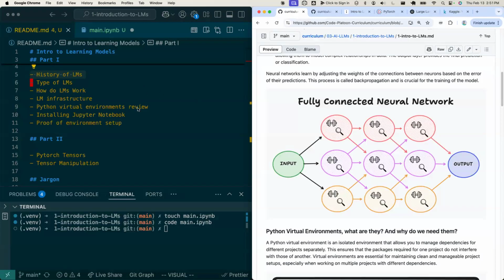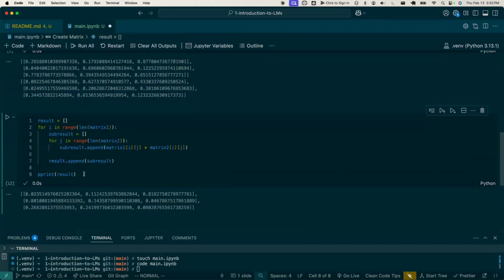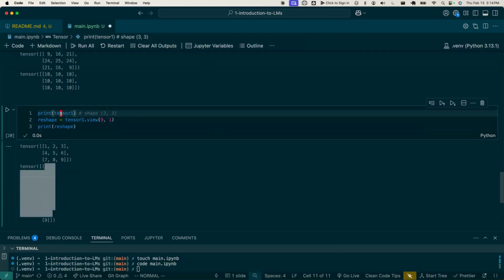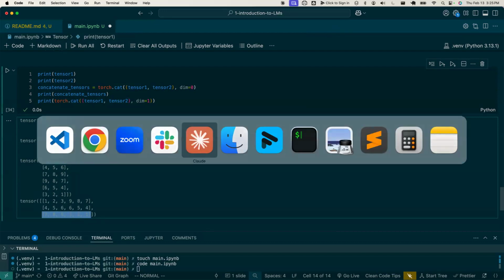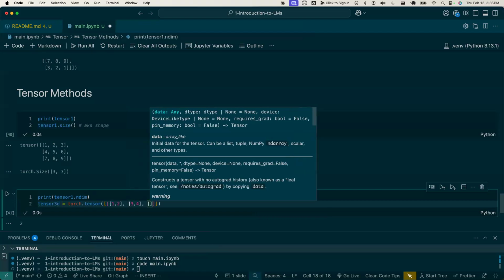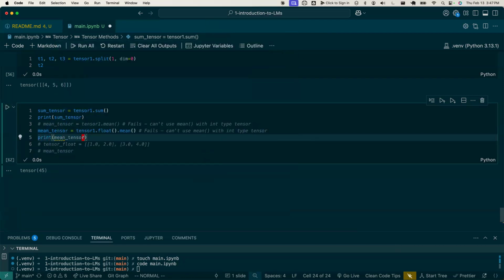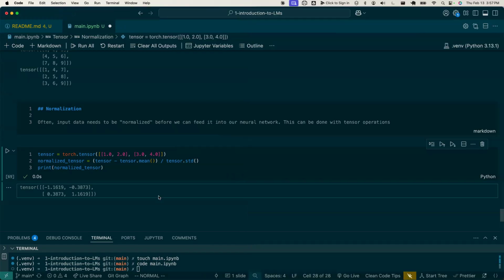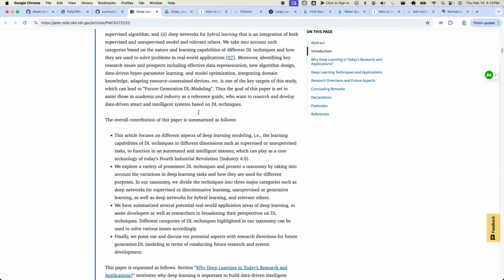2 Intro to Learning Models Pt. 2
Zulu Platoon
2-13-25

Intro to Learning Models Pt. 2

🤖 Dive into Language Models & PyTorch Fundamentals! 🚀

Get started with the essential building blocks of Natural Language Processing (NLP)! From setting up your development environment to understanding PyTorch tensors, this tutorial will kickstart your journey into the exciting world of language models. 🌟

Learning Objectives:
⚡ Master PyTorch tensor basics for NLP tasks

Perfect for beginners looking to start their journey in NLP and deep learning! Join us as we lay the foundation for building powerful language models! 💪